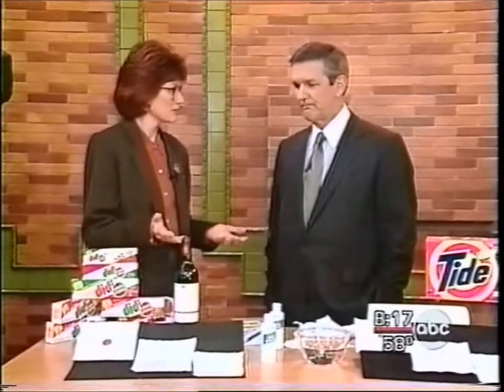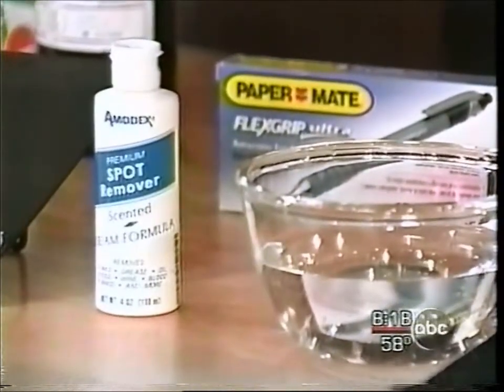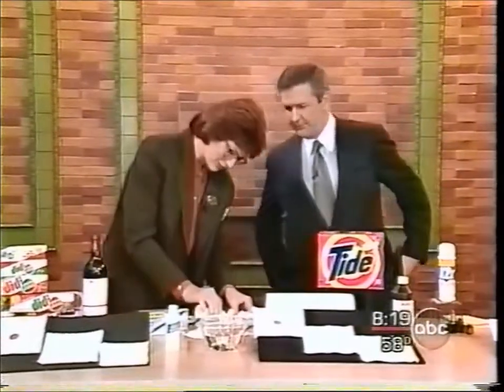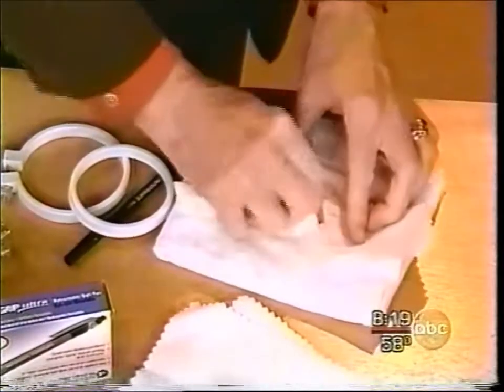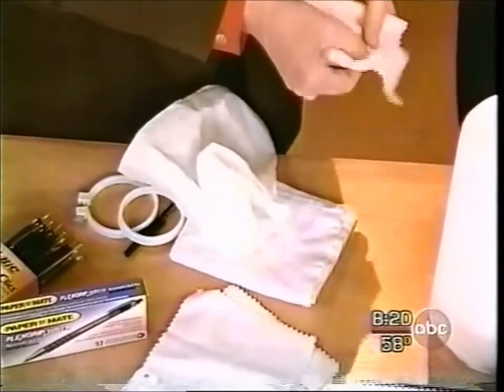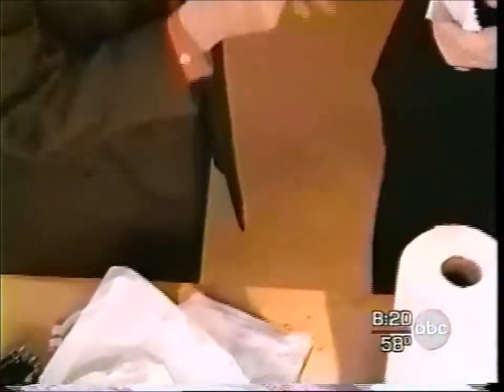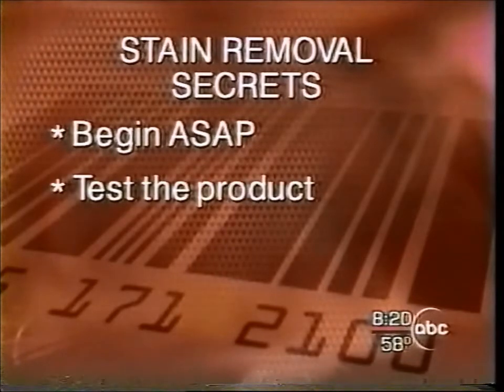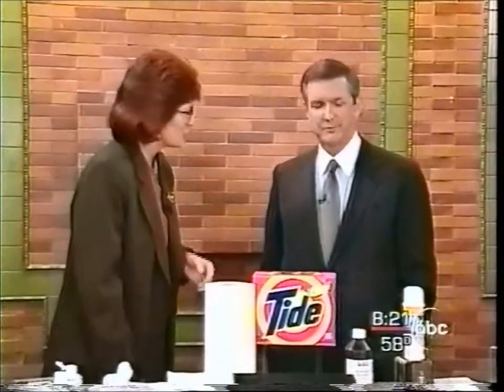Amodex on Good Morning America